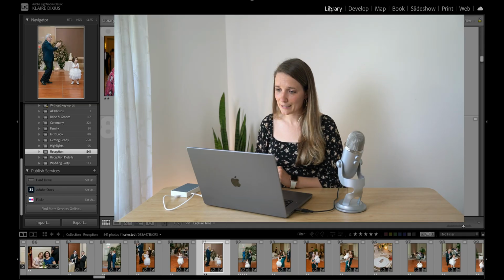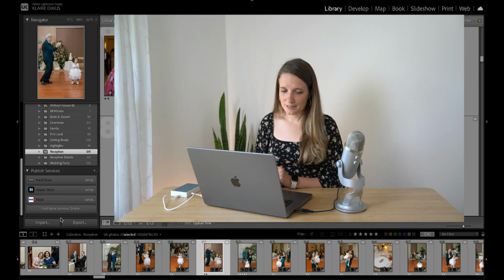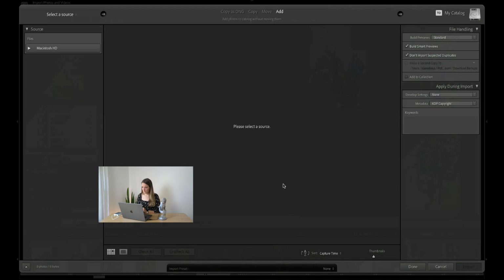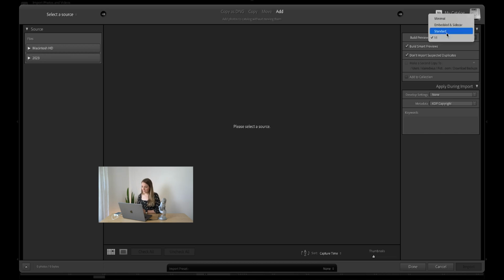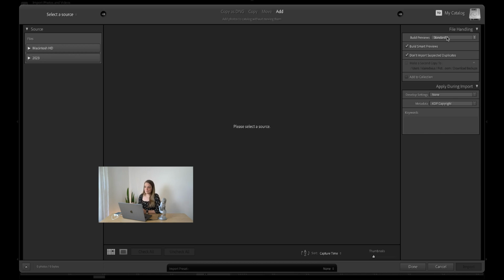Should You Use Smart Previews In Lightroom? (Day 9 of 20: Lightroom Tips for Photographers)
Day 1: Lightroom Classic VERSUS Lightroom CC
Day 2: How to Organize Images In Lightroom
Day 3: How to Read the Histogram In Lightroom
Day 4: How To Use the Tone Curve In Lightroom
Day 5: Get A Great White Balance FAST in Lightroom!
Day 6: How to Use COLOR GRADING in Lightroom!
Day 7: How to Use HSL Sliders in Lightroom
Day 8: Lightroom Import Settings for GREAT SEO
Day 9: Should You Use Smart Previews In Lightroom?
Day 10:
Day 11:
Day 12:
Day 13:
Day 14:
Day 15:
Day 16:
Day 17:
Day 18:
Day 19:
Day 20:

WEDDING DAY GEAR:
▸ SONY BODY #1
▸ SONY BODY #2
▸ SONY 24-70
▸ SONY 50MM 1.2
▸ GODOX FLASHES
▸ ROLLING BAG
▸ FAV MEMORY CARDS